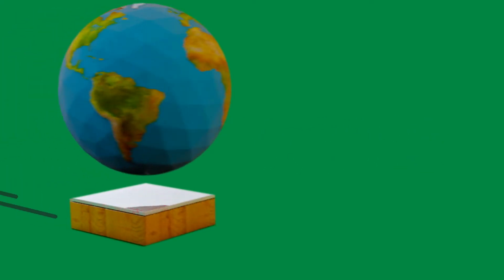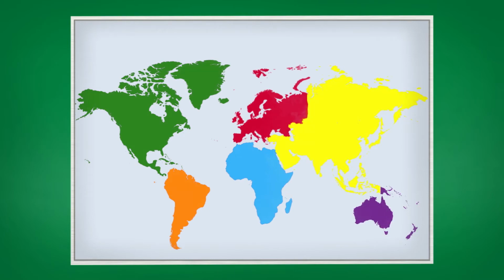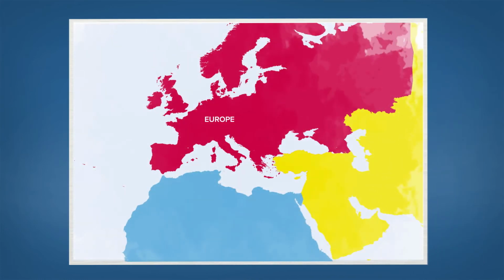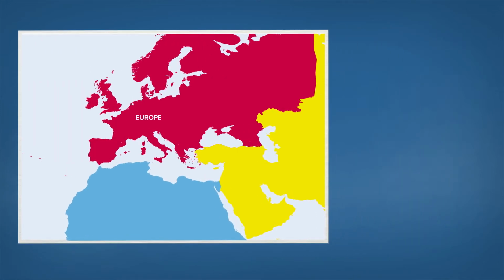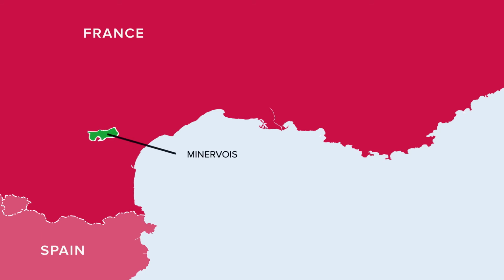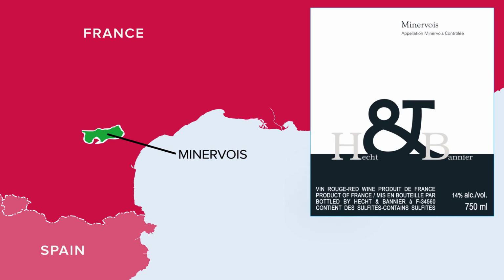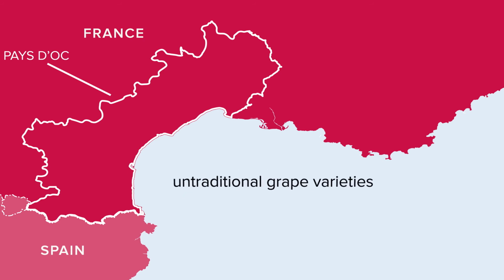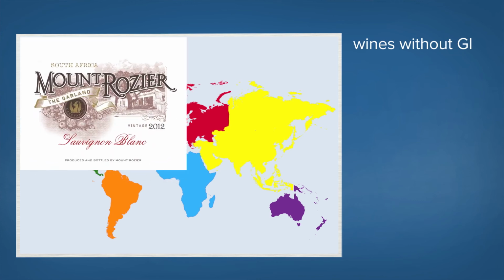Video 1: Level 3 Wines - Fundamental Rules of Wine Labelling (English)